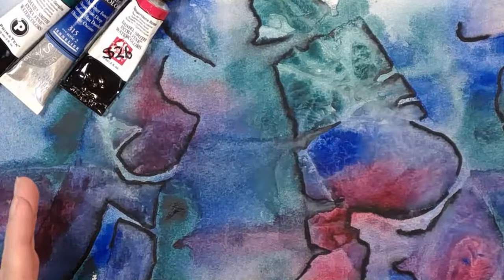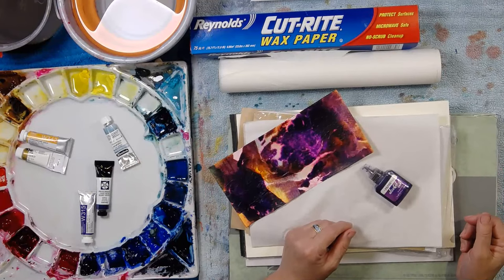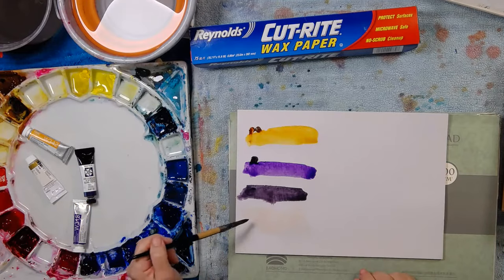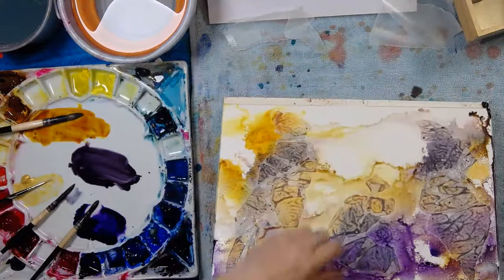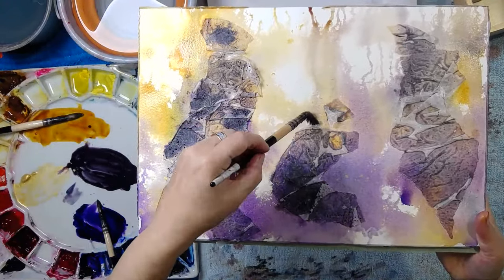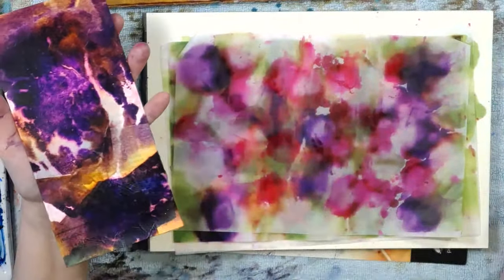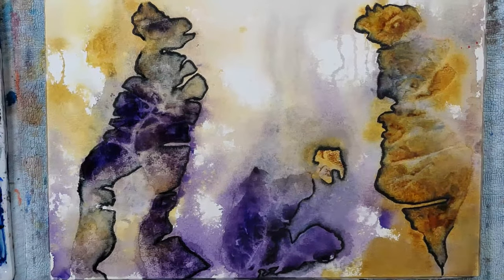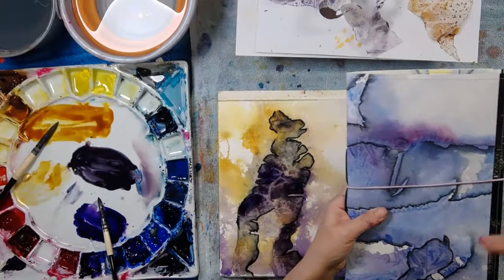Watercolour abstract people with wax paper & markers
There's so much to explore with watercolour and wax paper - it is the freakin' easiest way to create an abstract watercolour painting. The challenge is to make it look good. So, we'll explore colour to make paintings pop and techniques to turn abstract messes into abstract paintings that you'll love to admire.

You'll need:
1. Watercolour paper - you choose the size and type. I will be working with a cheap piece of watercolour paper to start and quickly graduate to lovely watercolour paper for the best effects.
2. Wax paper - substitutes include baking paper (give it a soak first), glad wrap/cling wrap/saran wrap)
3. Your usual watercolour paints & brushes
4. Markers - water-soluble will work best for this exercise. This could be Tombow markers, watercolour markers, any marker that dissolves in water. If not, watercolour pencils or Inktense pencils will work too.